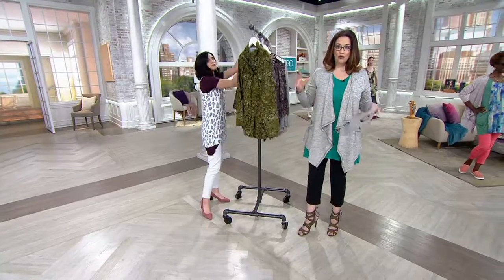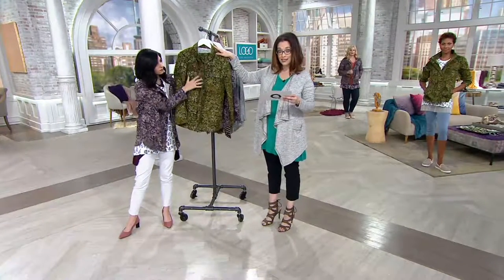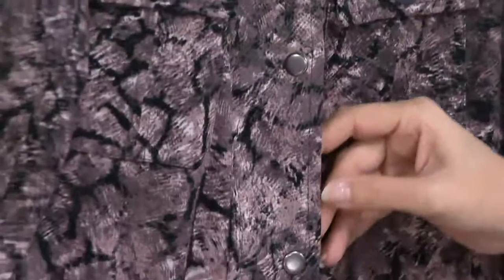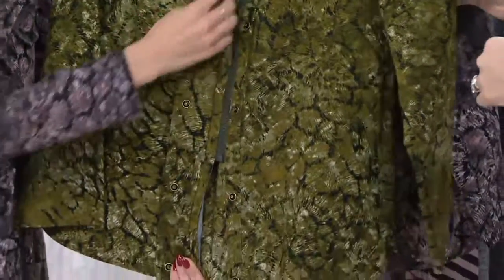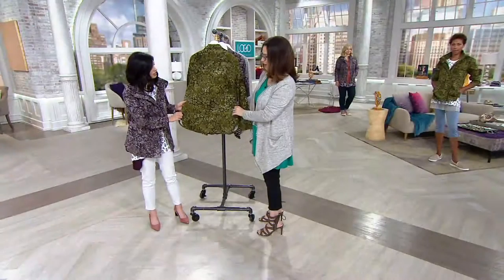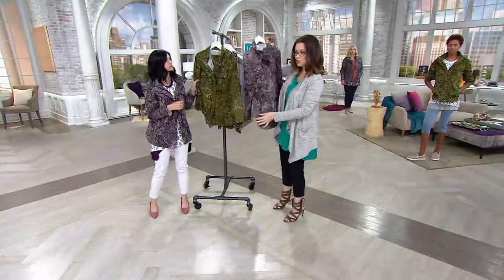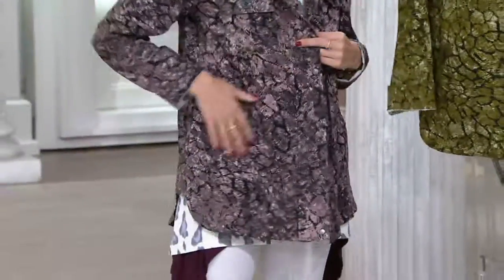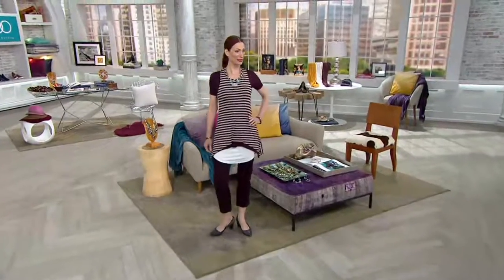LOGO by Lori Goldstein Cotton Twill Printed Camo Jacket on QVC